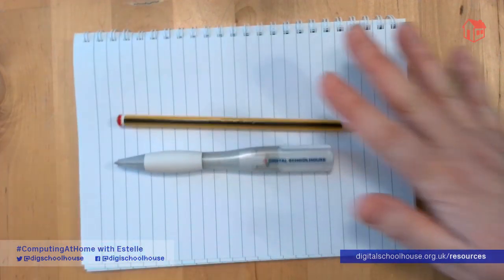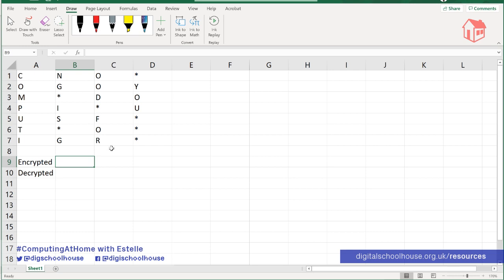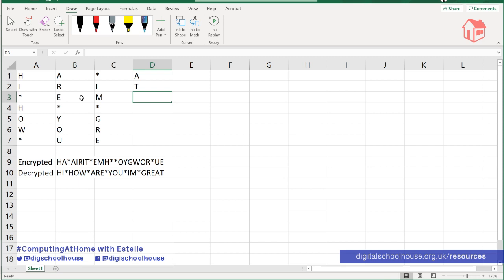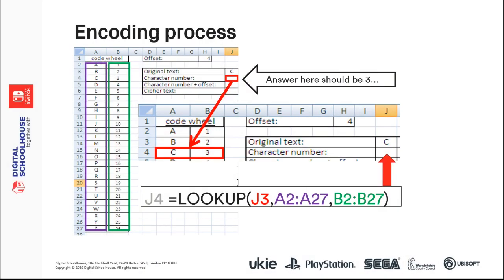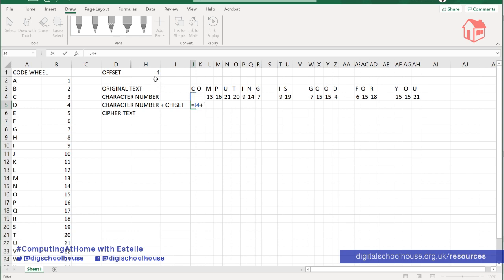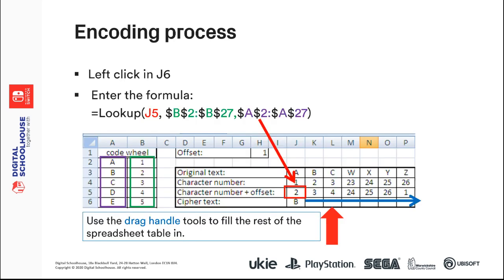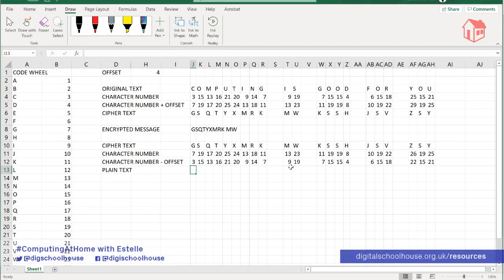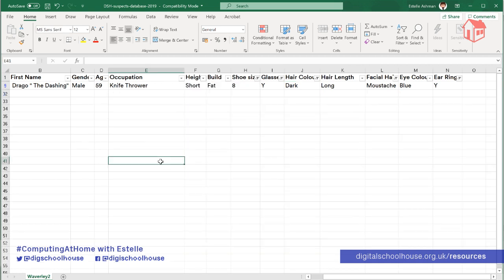Cryptography, Part 2 - Live workshop - Computing at home with Digital Schoolhouse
Here at Digital Schoolhouse we’re passionate about helping parents, teachers and computer science lovers have free access to amazing resources that teach Computing in a fun, accessible way.

What's this workshop about?
Following Part 1, complete your cyber school training and then join the team to solve a crime.

Suitable for ages: 7-14 years

What do you need to take part?
- Spreadsheet software (i.e. MS Excel or Google sheets)
- PC or Laptop
- Paper
- Printed or digital copy of your case file, or paper (download
- Pens or pencil

- How to crack a transposition cypher
- How to crack different types of substitution cypher

Parents and guardians - share your ComputingAtHome activity on Twitter and tag us @DigSchoolhouse.

About Digital Schoolhouse
Digital Schoolhouse together with Nintendo UK, uses play-based learning to engage the next generation of pupils and teachers with the Computing curriculum. Digital Schoolhouse is delivered by the UK games industry trade body Ukie and is supported by the Department of Digital, Culture, Media and Sport (DCMS).

Our ingenious computing workshops are aimed at local primary schools across the UK. Delivered by our expert network of Schoolhouses and lead teachers, you can experience our unique approach to play-based learning through innovative activities and free adaptable resources. Underpinned by evidence-based research and combined with groundbreaking careers education, the programme successfully bridges the gap between academia and industry, to ensure pupils are aptly equipped for the future digital economy.